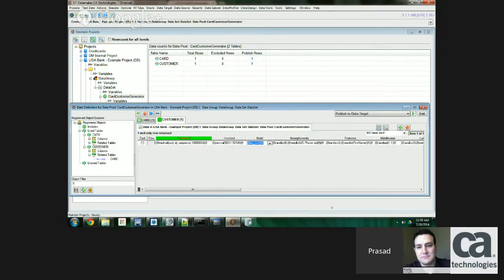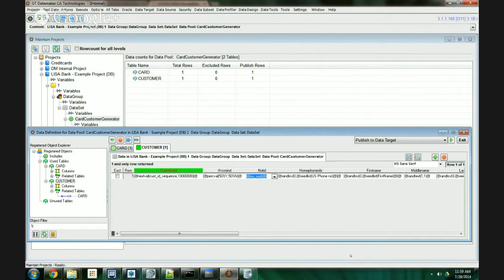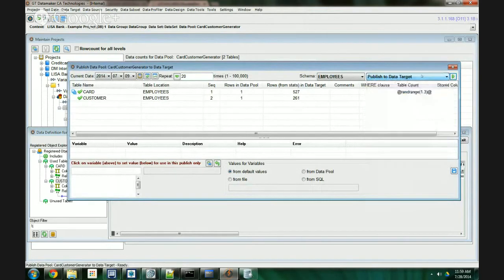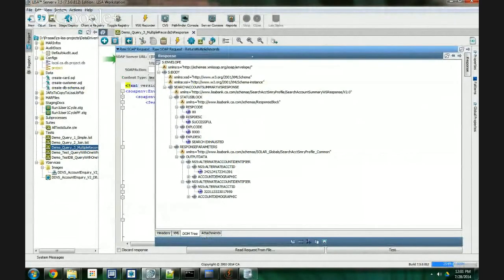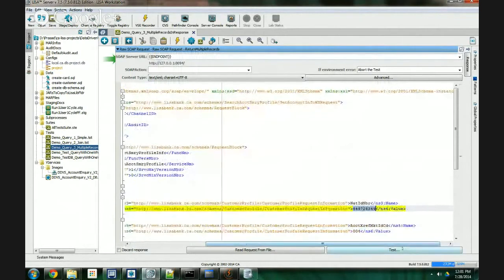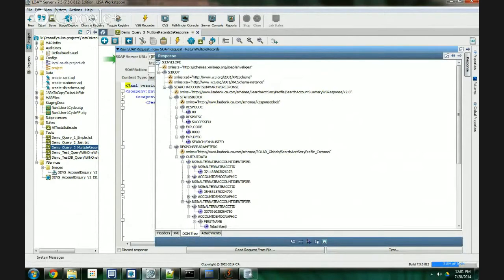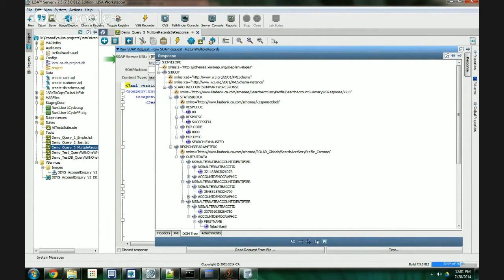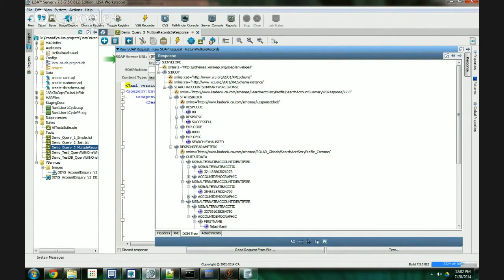Building CA Data Finder Virtual Services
Virtual Services provide the capability of testing applications in a simulated environment. However, the data to populate these virtual services is not always available. CA Data Finder allows developers to populate VSMs with complex, synthetic data into multiple databases. CA Product Manager Ian Kelly and CA Senior Services Architect Prasad Kona discuss how to leverage this tool in their latest video for CA Communities. If you’re interested in learning more about CA DataFinder, check out this